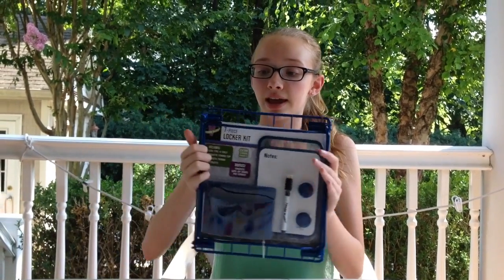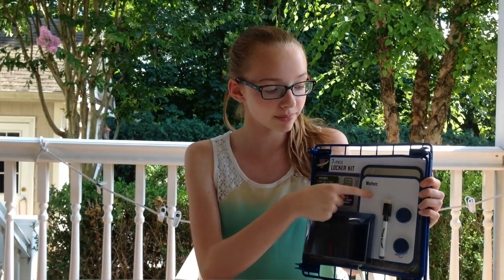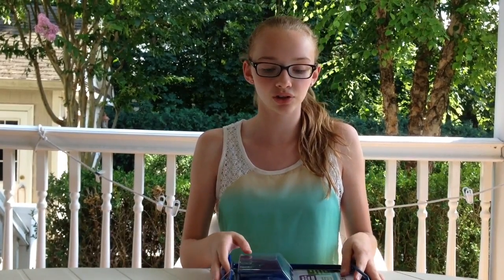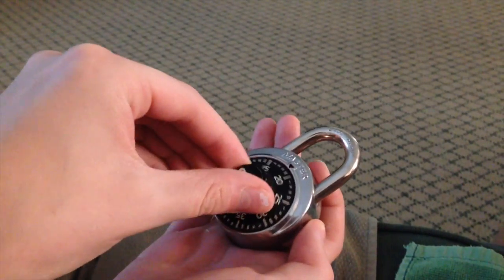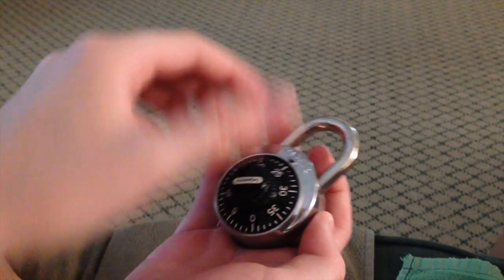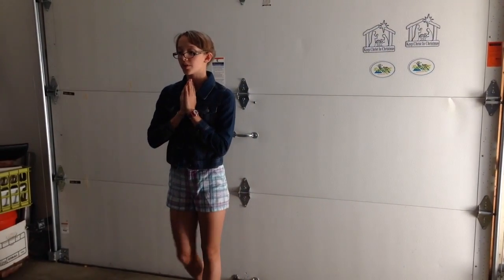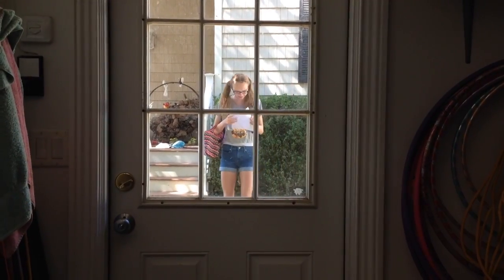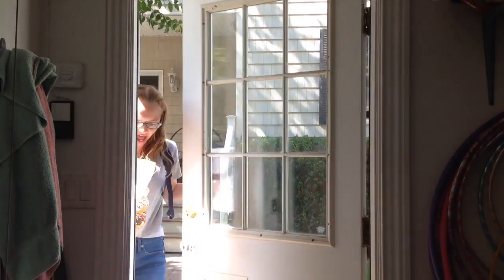Middle School Advice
Stay 'til the end for bloopers *hint,hint*

Don't worry middle school is not as scary as it sounds, just remember to STAY ORGANIZED.

I really hope that you enjoyed and leave some requests down below.